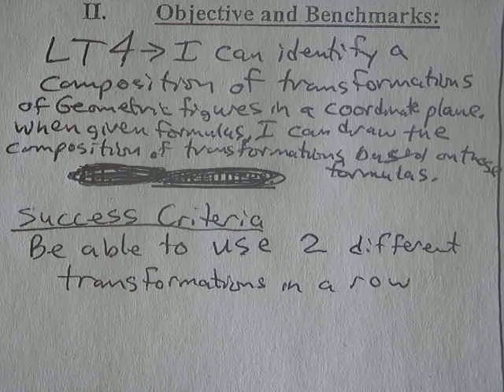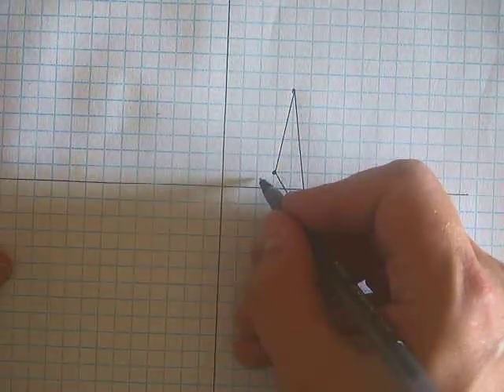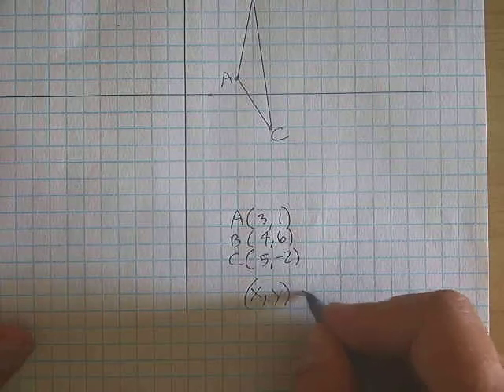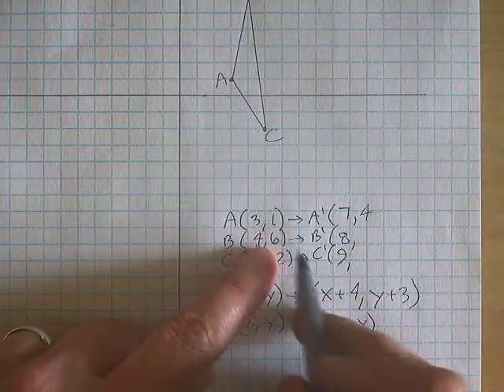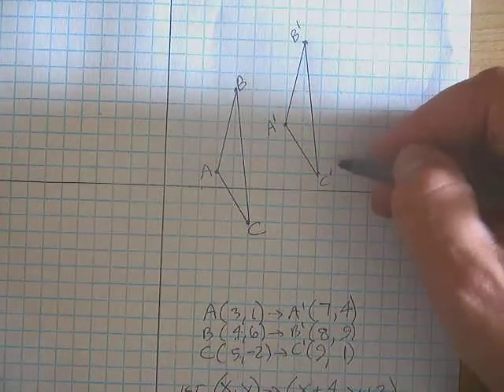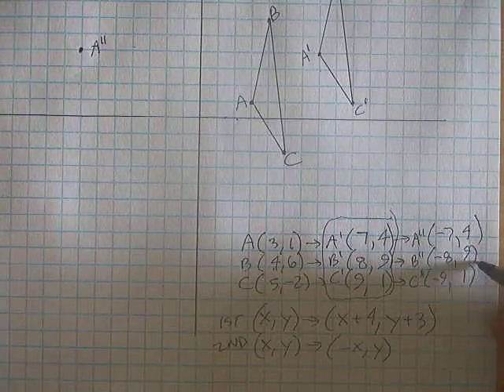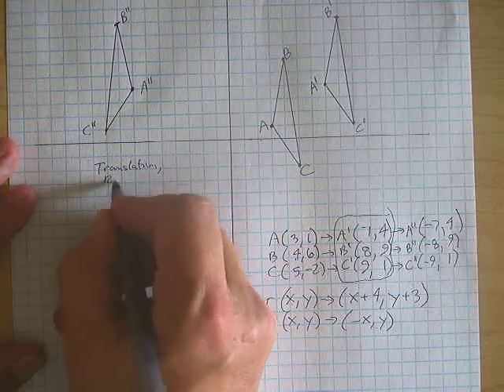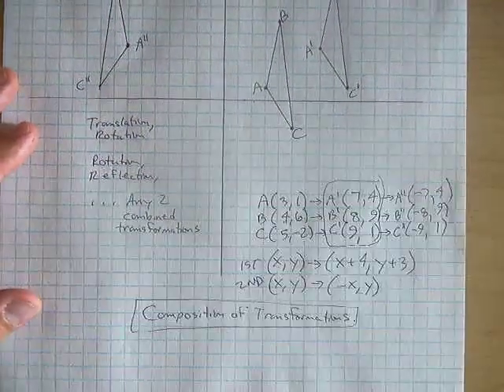SDP 20141023130908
Description